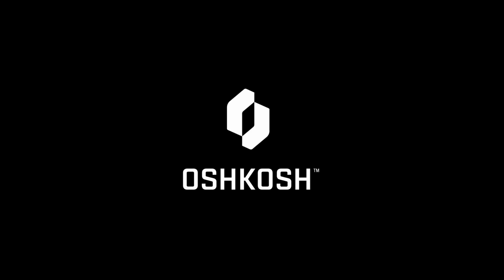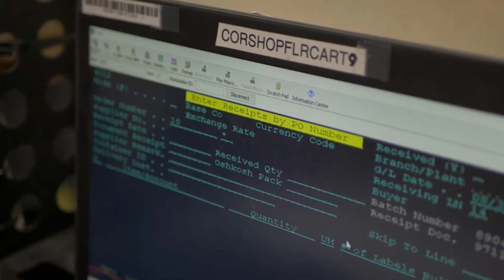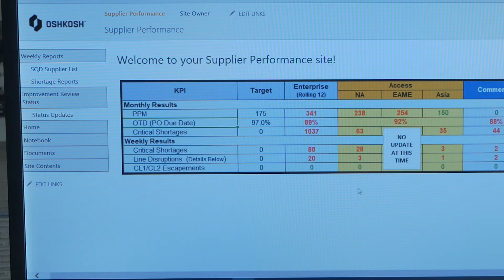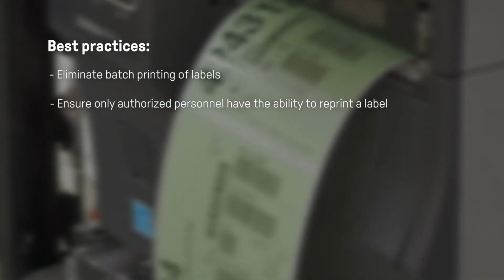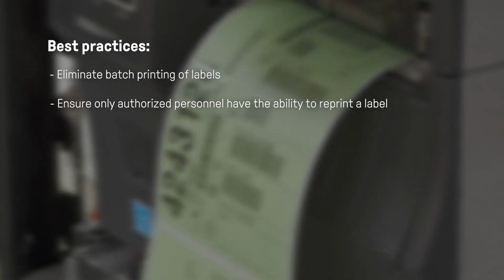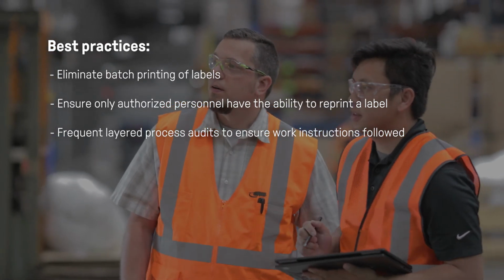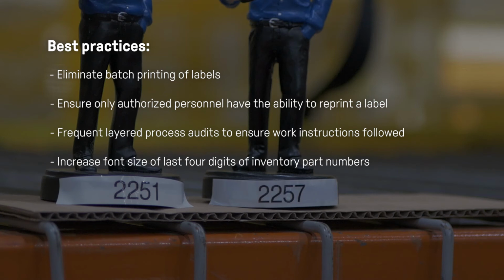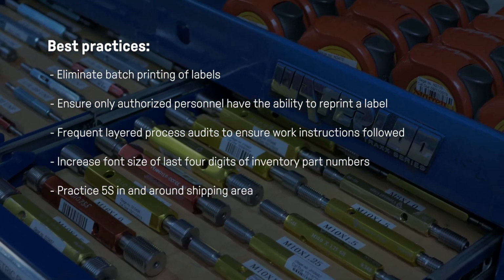Avoiding the Shipment of Incorrect Parts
This video informs our partners of the negative impact of shipping incorrect parts to Oshkosh Corporation, and touches on the good practices to avoid this.